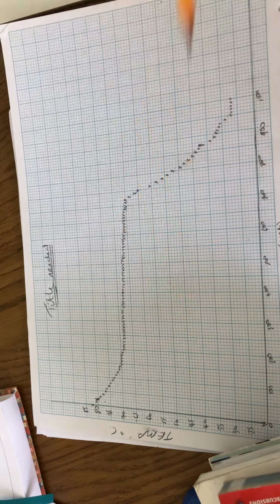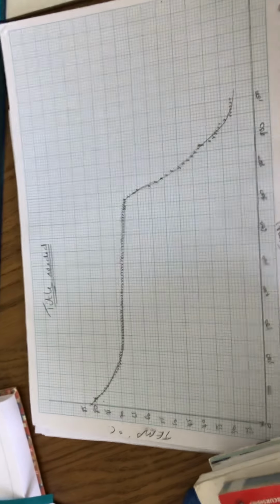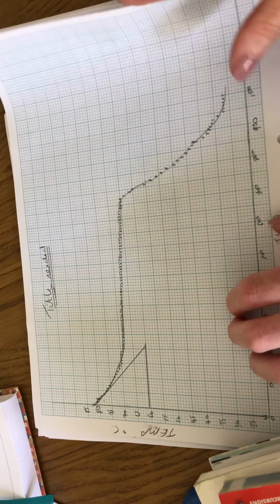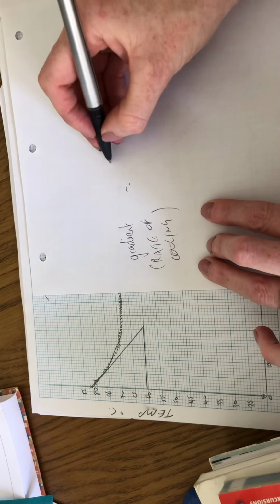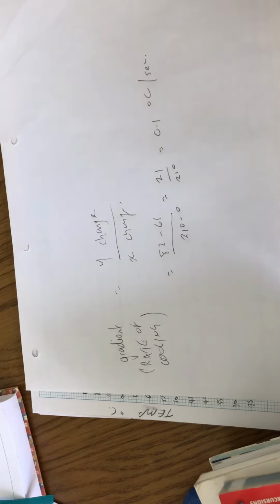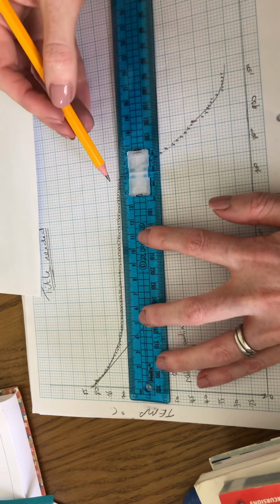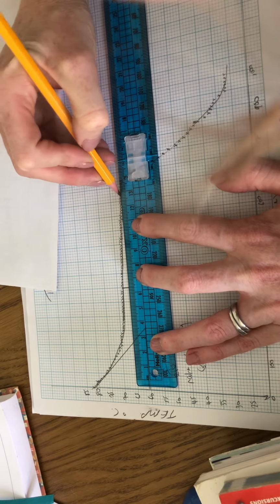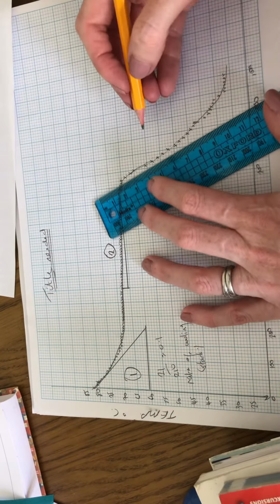How to draw gradients on your graphs.